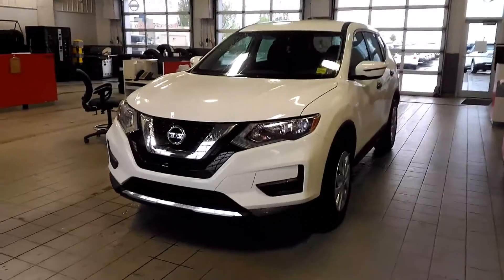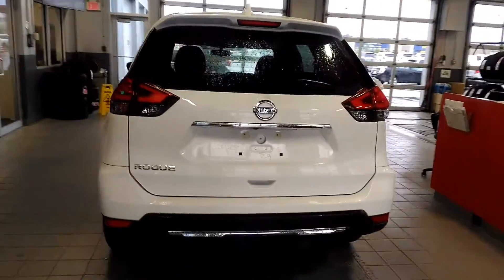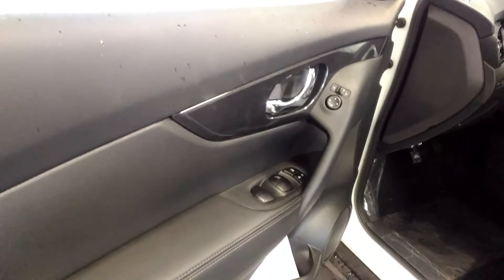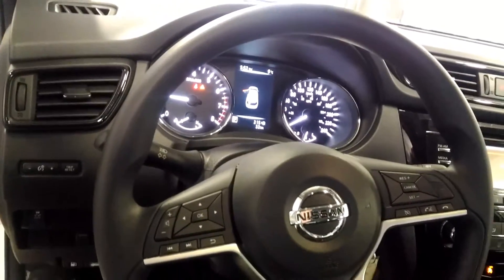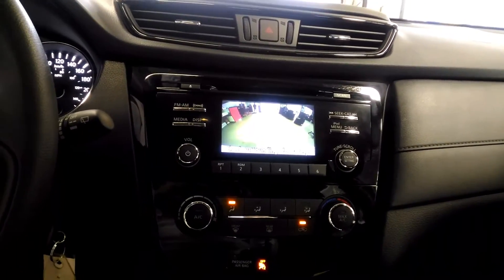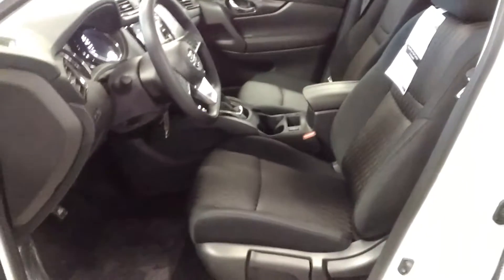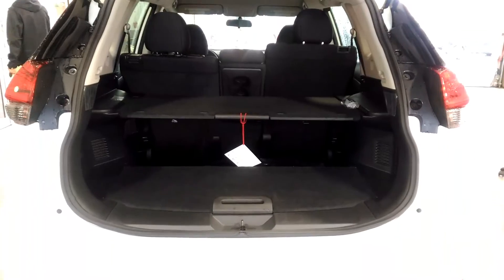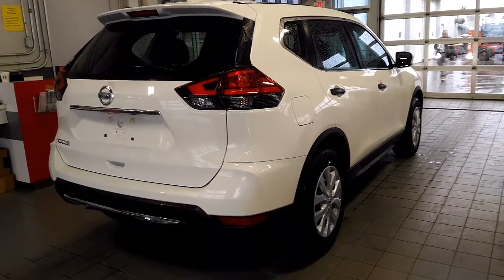2017 Nissan Rogue S